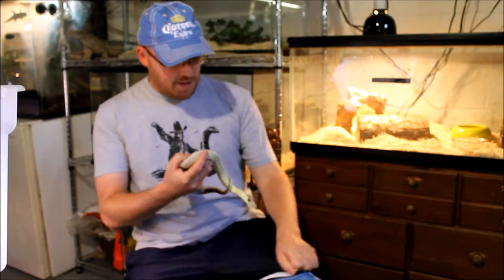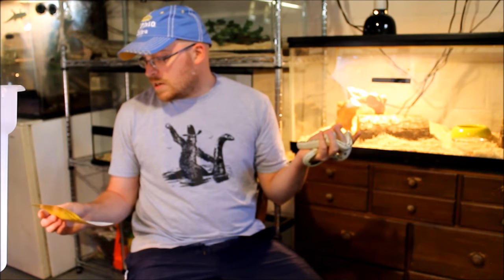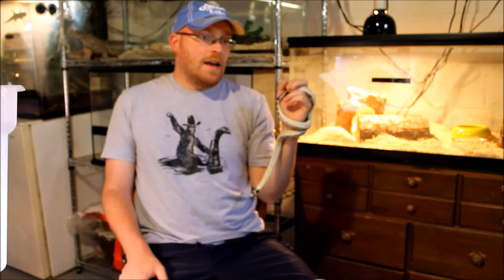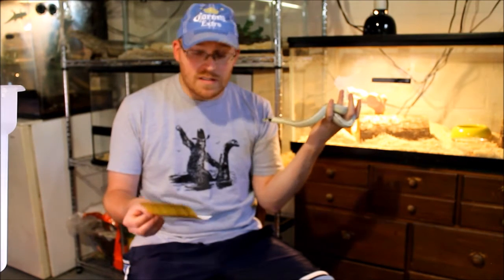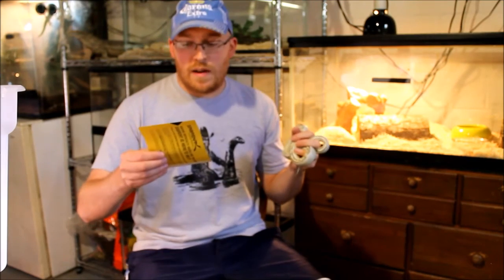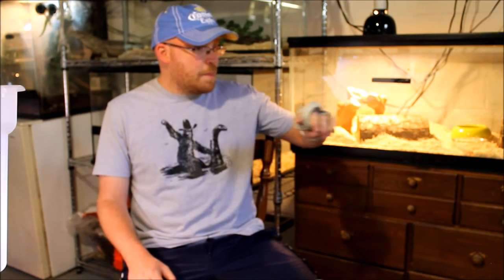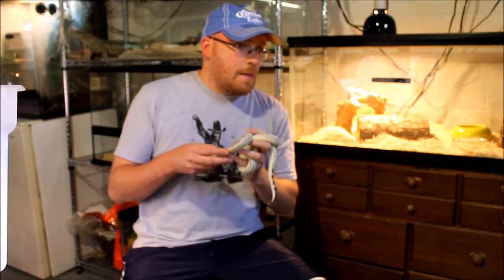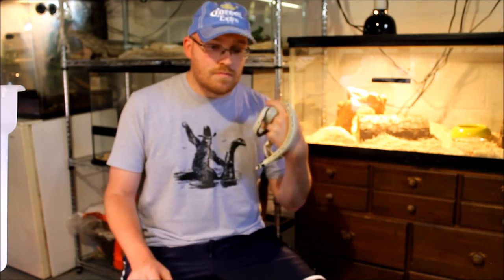Snake Tag Challenge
I wasn't tagged but decided to participate in this anyway in effort to introduce myself and generate more interest in the channel. Sorry for the shitty quality of the video. Below are the people I'm tagging...